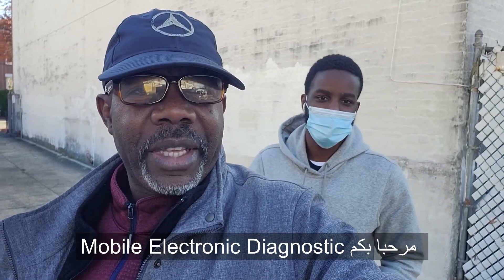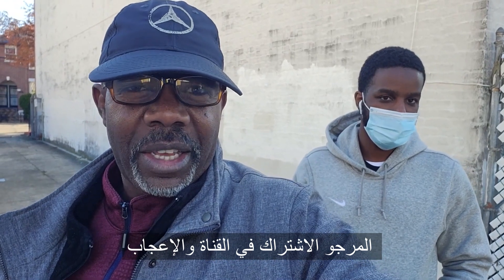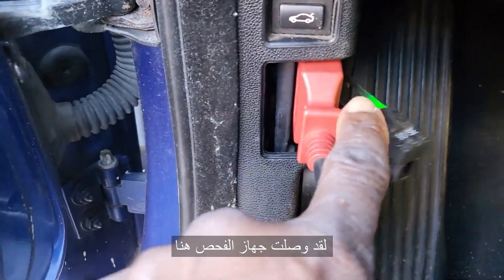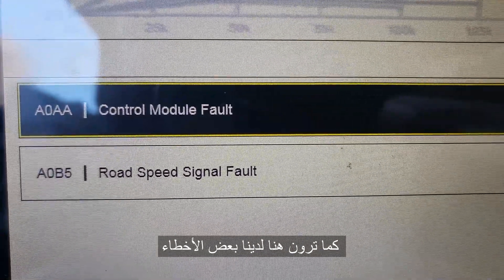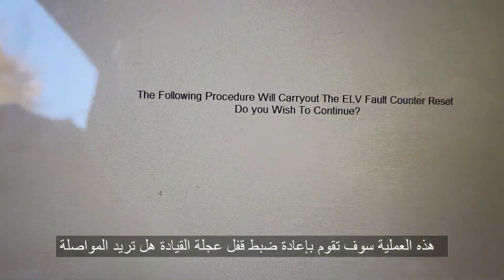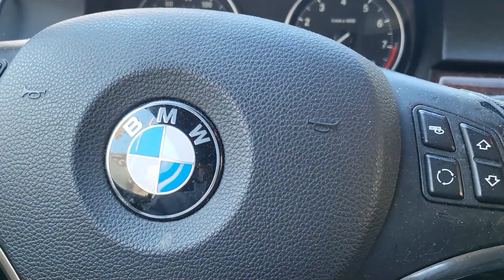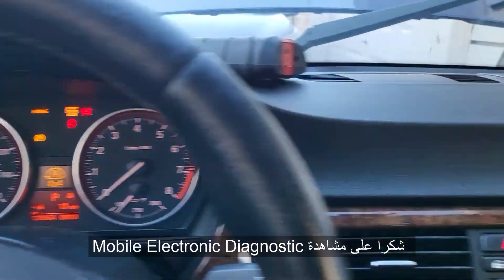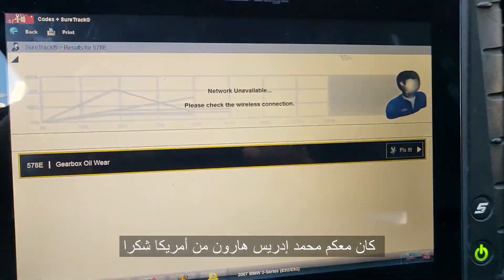BMW With Keyless entry ELV Fault Counter Reset Step By Step مشكلة قفل المقود وكيفية حله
BMW Accessories
BMW parts info
Today we are going to see how to fix one of the common issues on the BMW cars. Sometimes the ELV or The Lock mechanism on the steering column went bad and to fix that you may need to change the ELV or put an ELV simulator in our case it was just a kind of adaption so always try that first before you and throw a lot of mone just like that
السلام عليكم اليوم لدينا سيارة
السيارة عليها مشكل بقفل الذي يأتي على المقود سوف نرى كيفية حل هذا المشكل خطوة خطوة إن شاء الله
أتمنى أن تستفيدوا من هذا الفديو